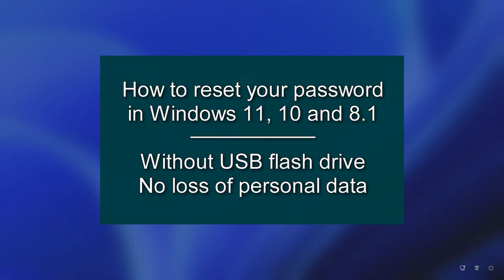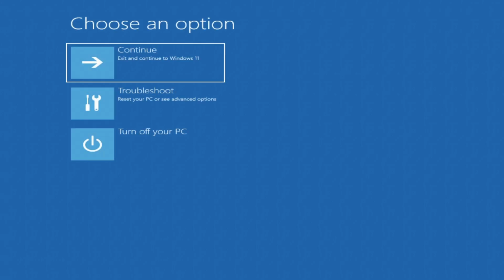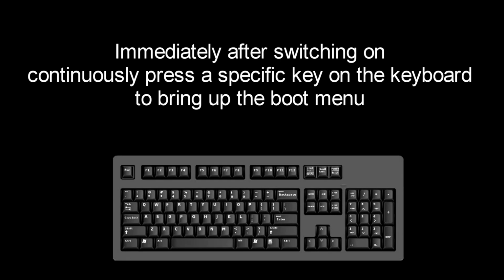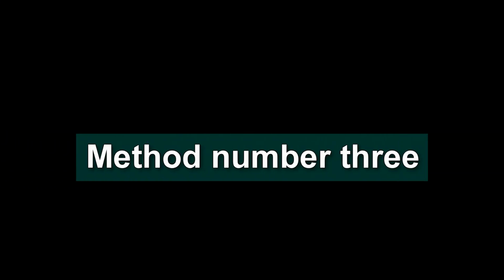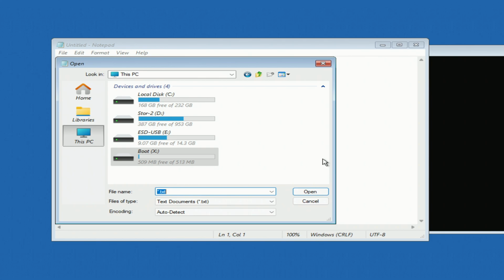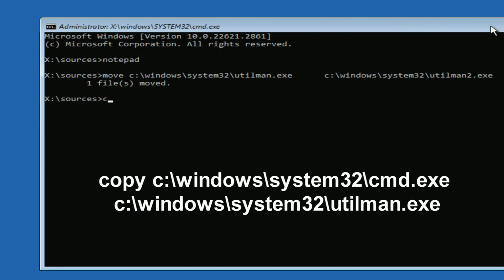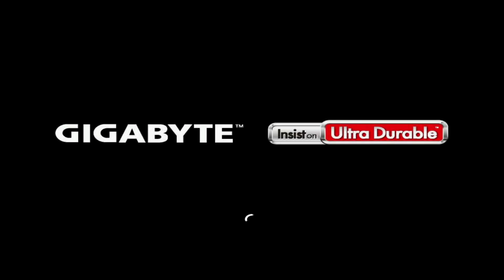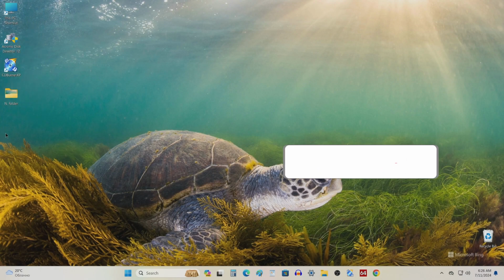✨How to Reset Windows 11,10, 8.1 Forgotten Password ➡️Without losing Data➡️Without USB drive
✅Hi!
Today we will look at a fairly simple way to reset a forgotten password without losing data and without using USB Drive in Windows 11, Windows 10 and Windows 8.1.
It's actually a big problem when you can't open your computer.
You're trying to remember your password, but it's not working. You can reset your password and come up with a new one, but you haven't created a special flash drive to reset your password.
Don't worry, watch carefully, repeat exactly after me, step by step, and we will succeed!
             ⏱️  Timestamp
     How to open Command Prompt
           0:56 Method No. 1
           1:45 Method No. 2
           3:09 Method number 3

    👉 1.Command Prompt
         5:09  team number 1:
move с:\windows\system32\utilman.exe
с:\windows\system32\utilman2.exe

         5:56  team number 2:
copy с:\windows\system32\cmd.exe
с:\windows\system32\utilman.exe

Write me a comment, I will answer all your questions and try to help you.